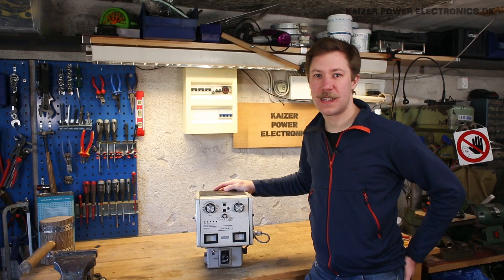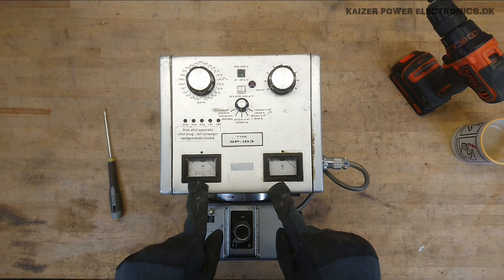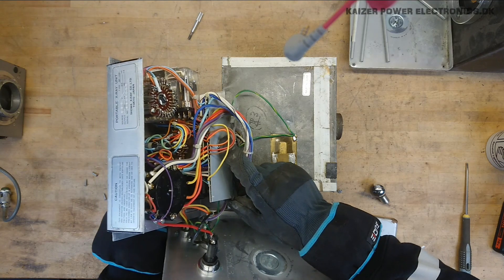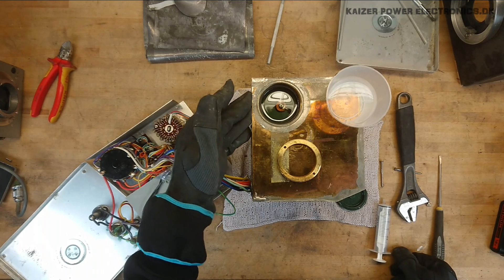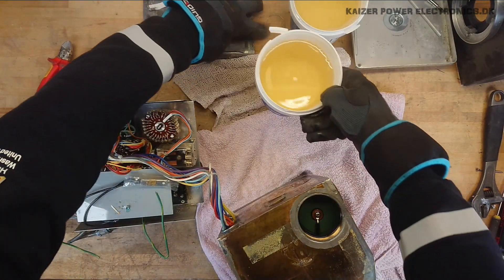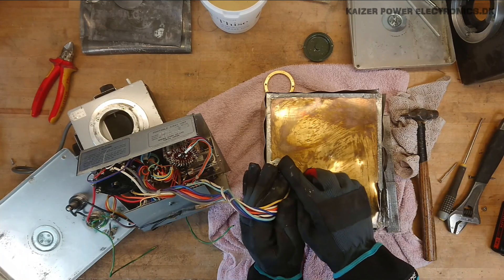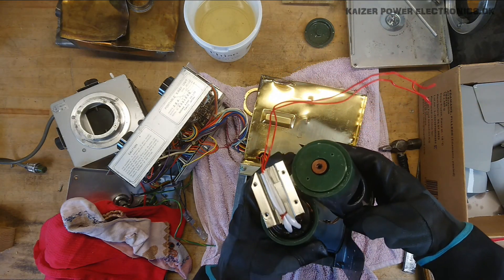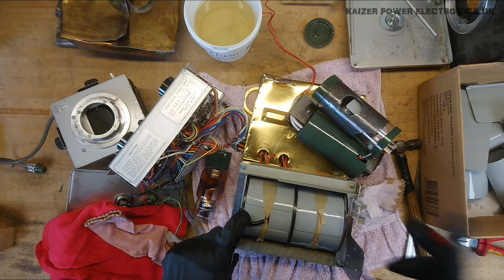Showa SP-103 Standalone Xray Head Teardown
Teardown of a standalone xray head from Showa (Made in Japan). Capable of outputting 100 kV at 35 mA for up to 10 second exposure times. Comes as a complete unit with collimator, only to be supplied with 230 VAC and operated with a external trigger.

• BTC (0.0001 minimum): 3FtSz4svHxLYw4BNHWetSm65yajUZNb8CY
• ETH (0.05 minimum): 0x911d11766d3ab8efc829eb5f218f3b83dba12efa
• LTC (0.01 minimum): Lhi5UKNhKZ9JS6W7PM9zoSch9eUA8RJiSB
• DOGE (no minimum): D8czNW9xjB29f5oMMPkP9yMe5YRNyQhDmo
• SHIB (400 minimum): 0x8c1ed98c6c842467d782d2f865ed6d7adb8dfb4b